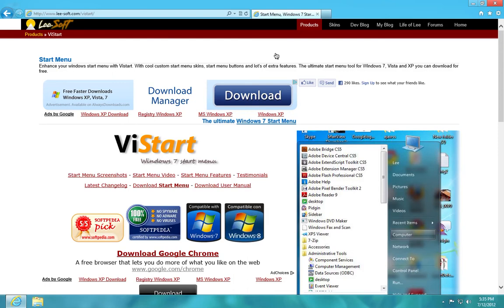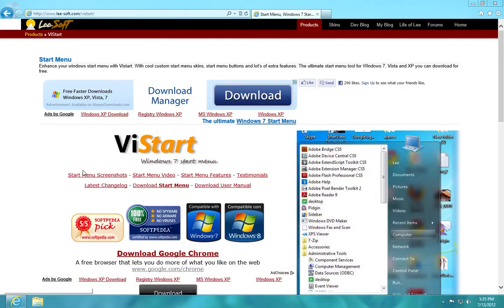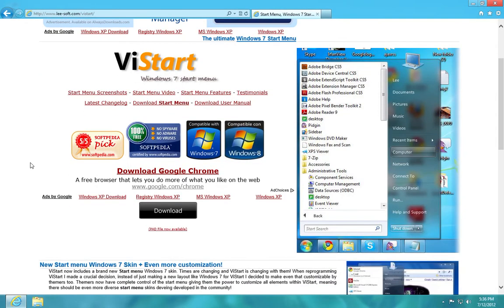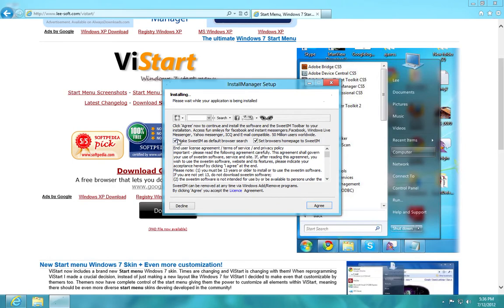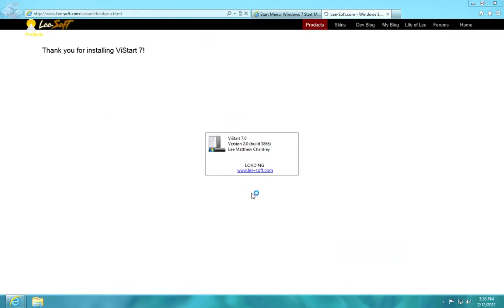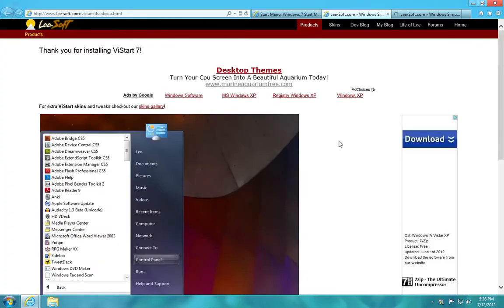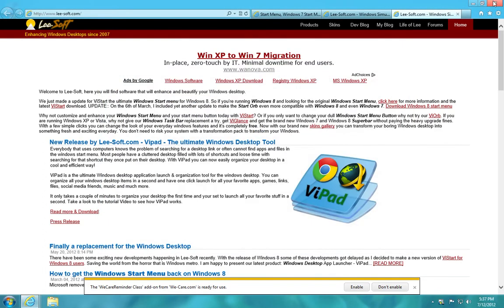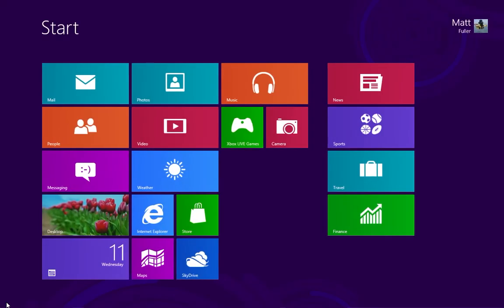Windows 8 - How to Get the Old Start Menu Back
A quick tutorial for new Windows 8 users on how to change the start menu from the new metro interface back to the old Windows 7 style.